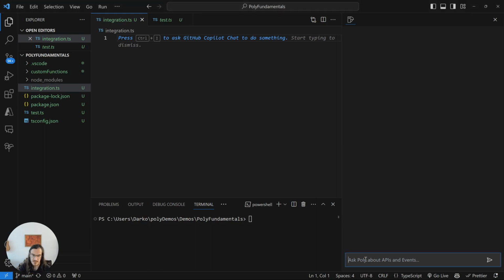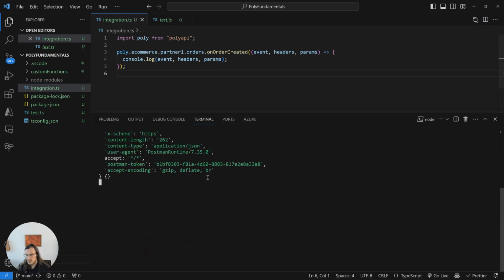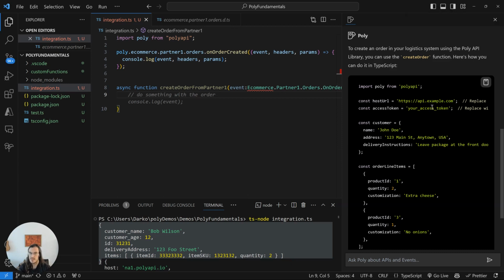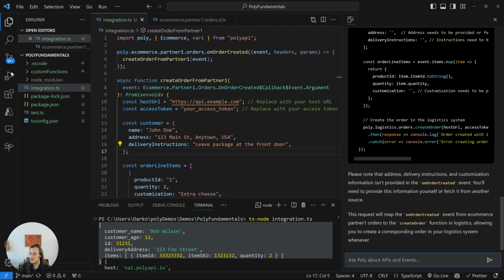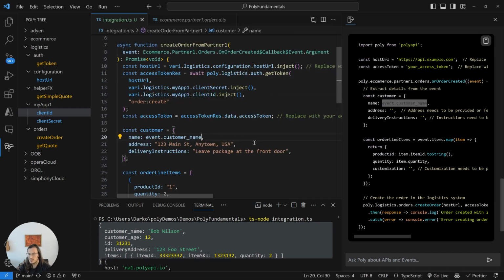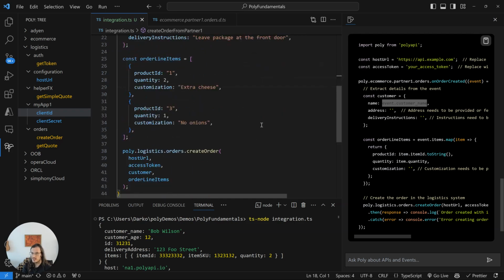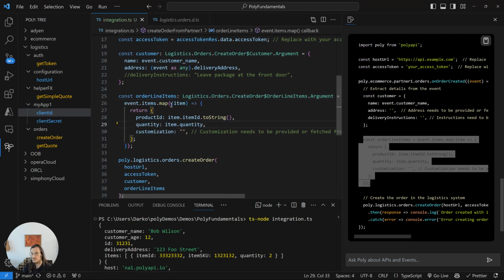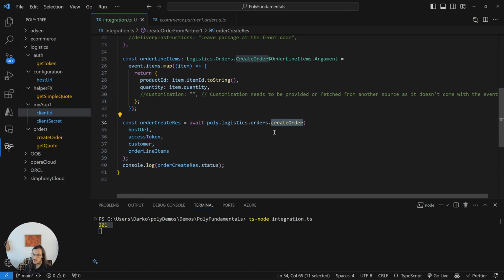Building an Event Based Integration with Poly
This video shows using a server function and webhook handler to build an event based integration.